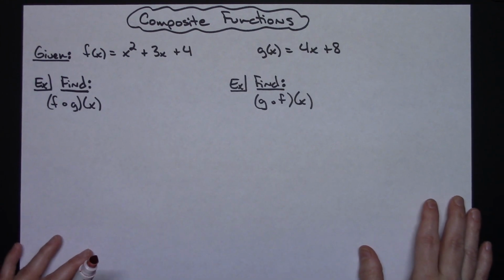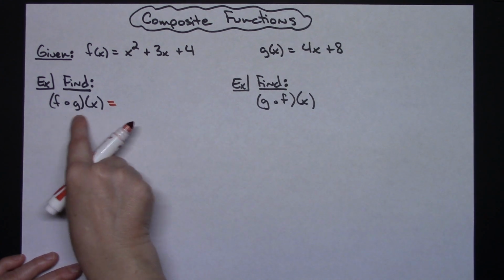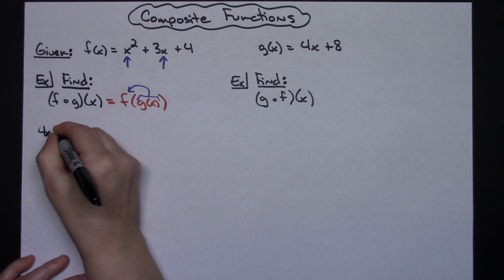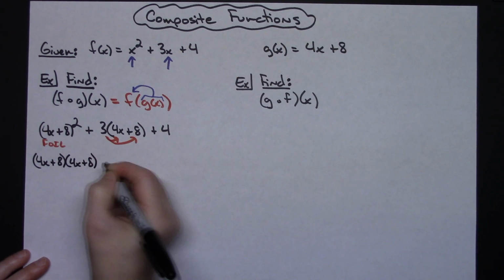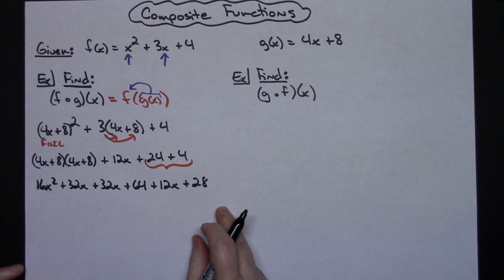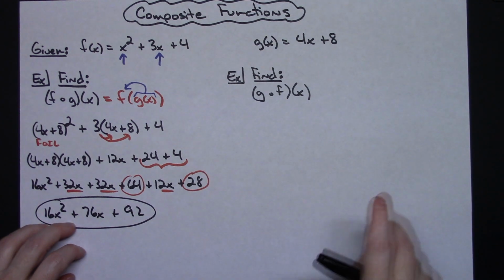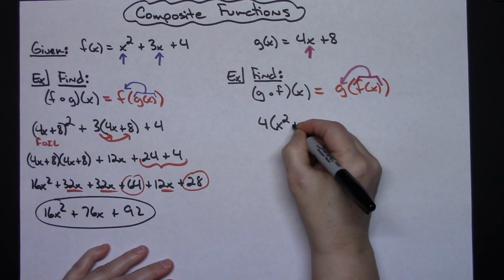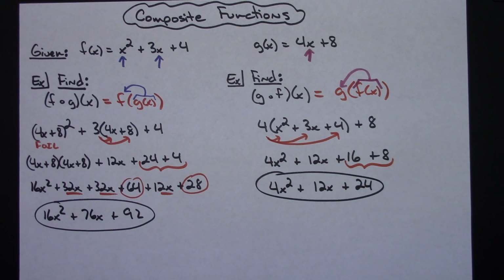Evaluating Composite Functions (2 examples) ❖ Pre-Calculus ❖ College Algebra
This video goes through 2 examples of evaluating composite functions.